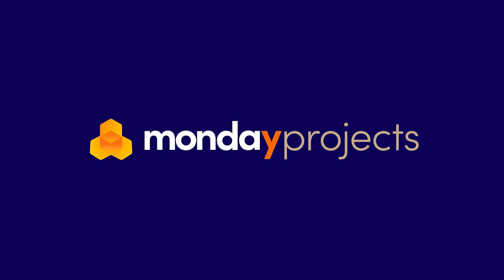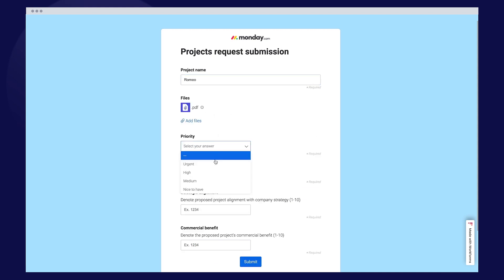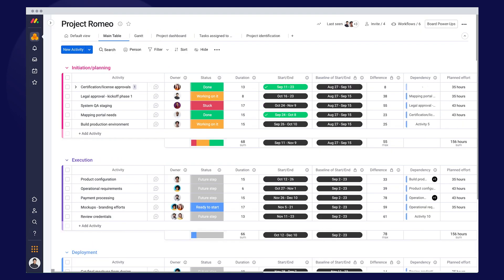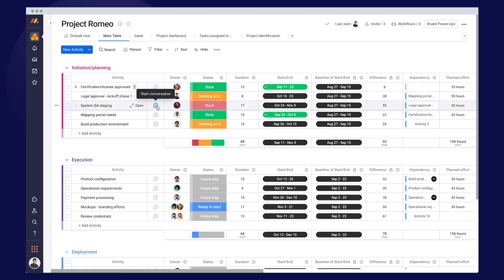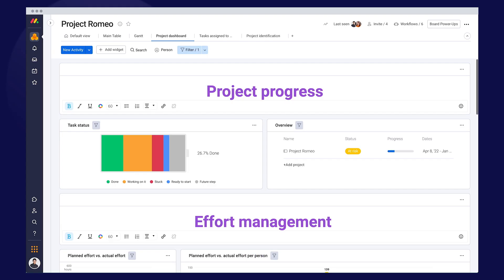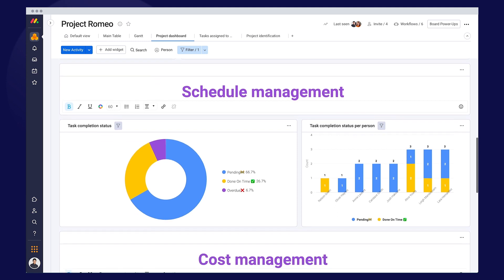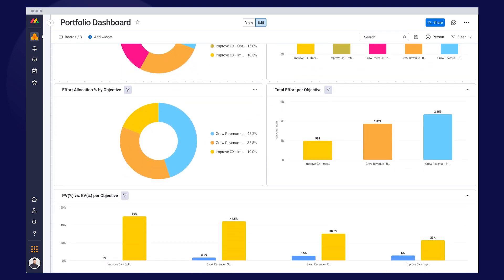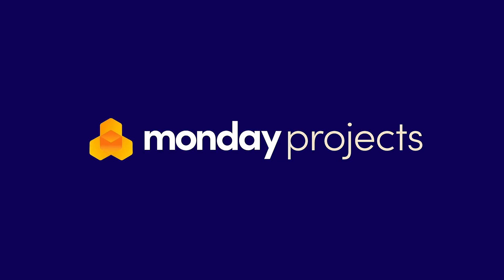Introducing monday projects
Strategize, collaborate, and hit every business goal faster with monday projects, built on top of monday.com Work OS. Manage your most complex projects and portfolio on one centralized platform, using your preferred work methodology — from Agile to Waterfall and anything in between.

Watch how to:
00:14 Kick off projects faster and more efficiently
00:35 Easily monitor your project baseline, scope, status breakdowns, resources, and more
00:51 Execute projects with seamless collaboration
01:02 Save time with smart automations and integrations
01:18 Fuel project decisions with live analytics

Over 152,000 customers worldwide choose monday.com. See what your company can achieve with monday projects: